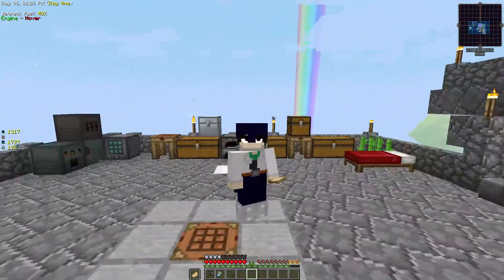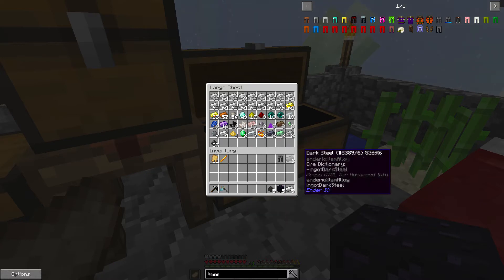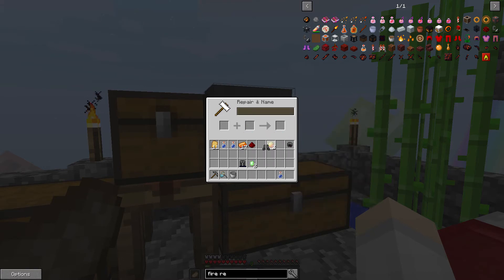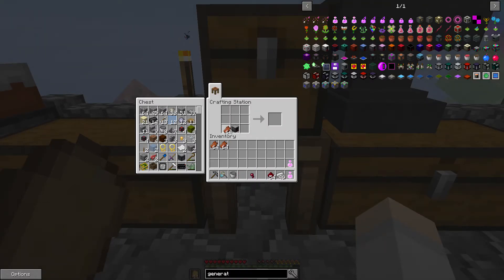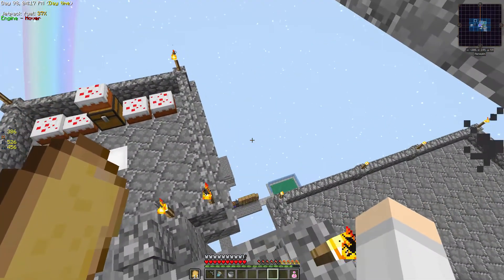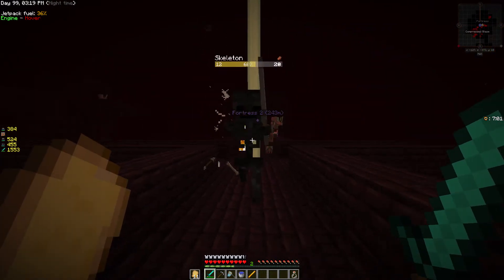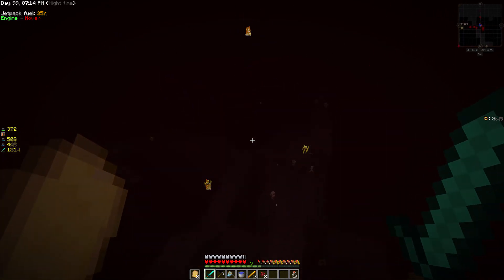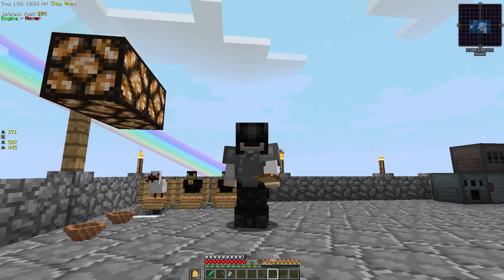Sky Factory 3 - Ep 12 -Nether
Today we find ourselves in at a nether fort trying to find some nether chickens.

In this series I try and complete the tasks set out in the quest book for Skyfactory 3.